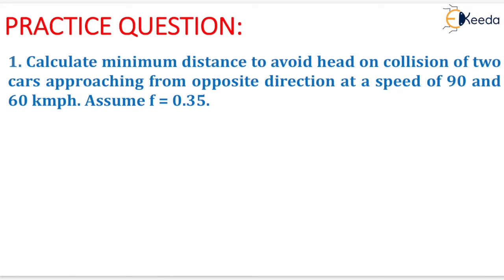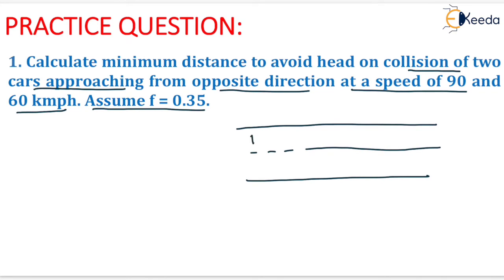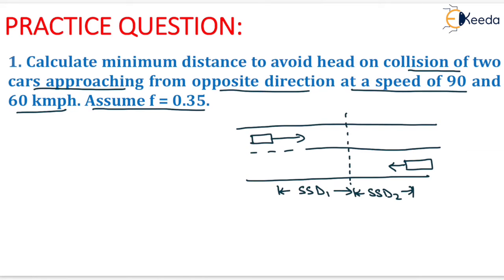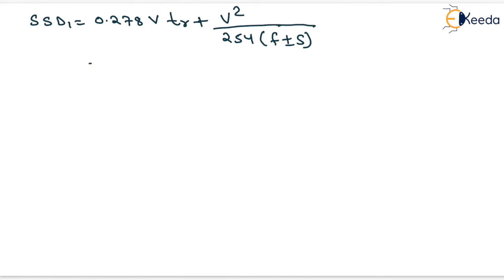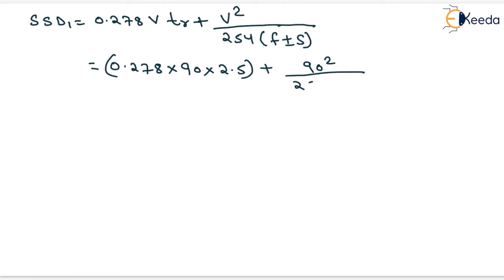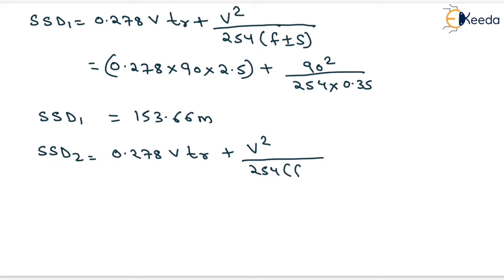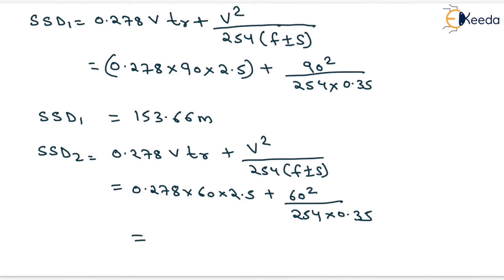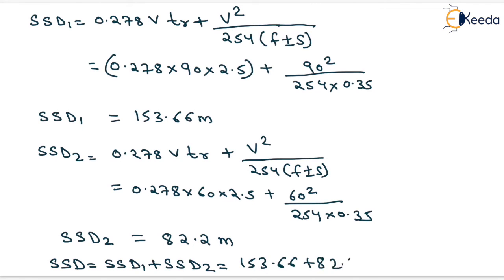1st Numerical of Stopping sight distance - Highway Geometric Design -GATE Transportation Engineering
Video Name - 1st Numerical of Stopping sight distance

Chapter - Highway Geometric Design

Watch the video lecture on Topic 1st Numerical of Stopping sight distance of Subject GATE Transportation Engineering by Professor Prof. Mukesh Rai. Watch the Complete lecture on Engineering Academics with Ekeeda.

Happy Learning.